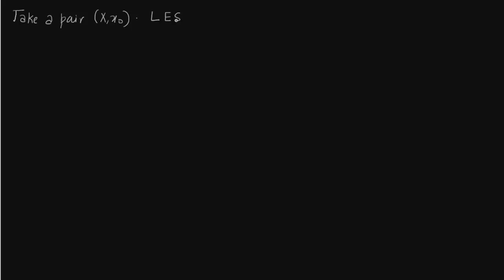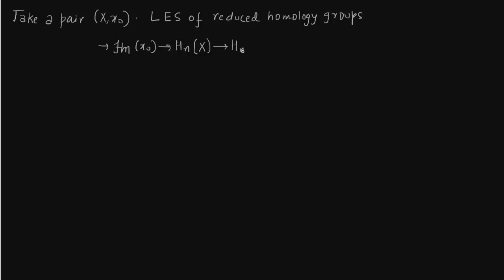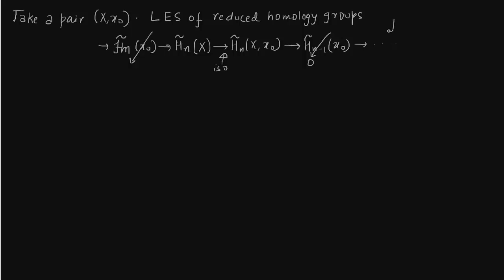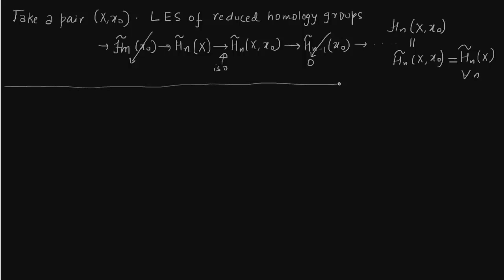Reduced wth point and wedge sums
Wedge Sums with Examples. Reference: Hatcher